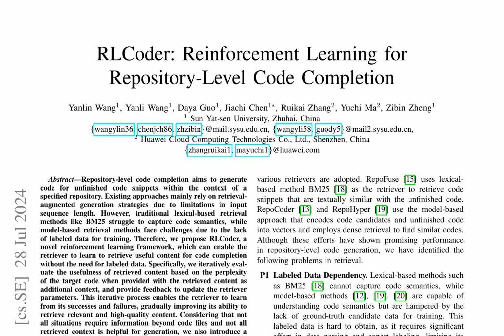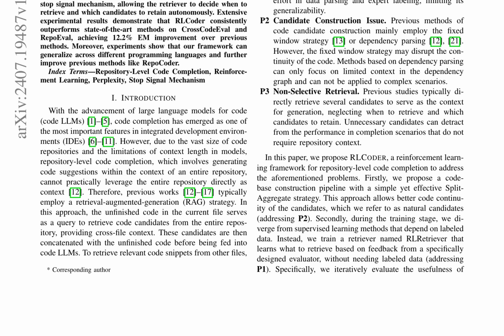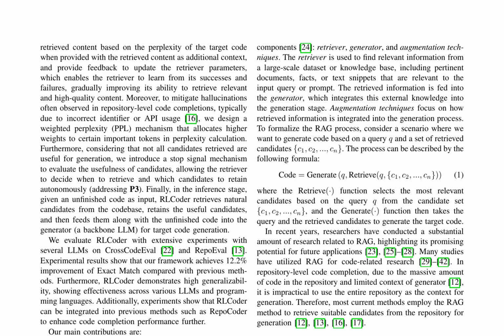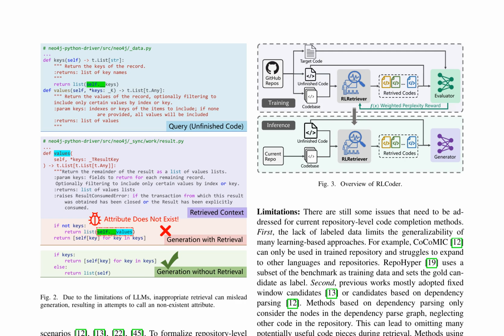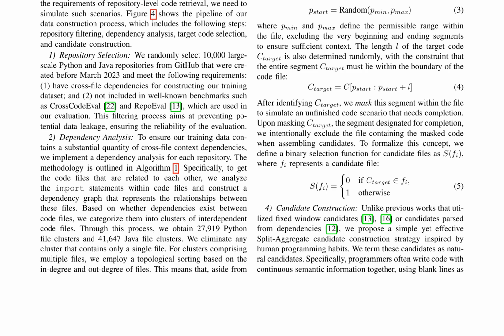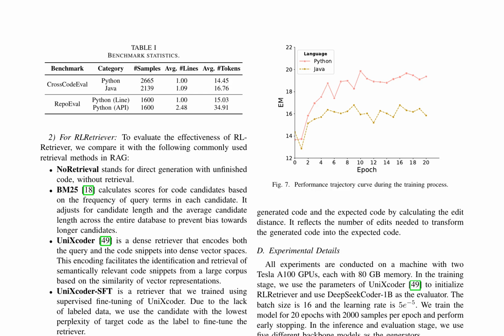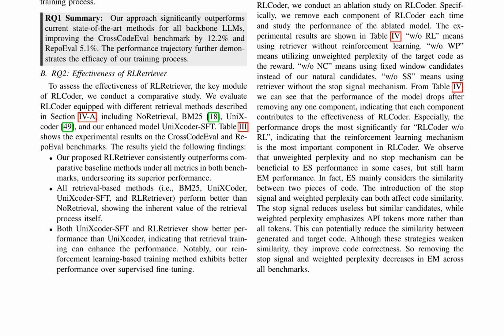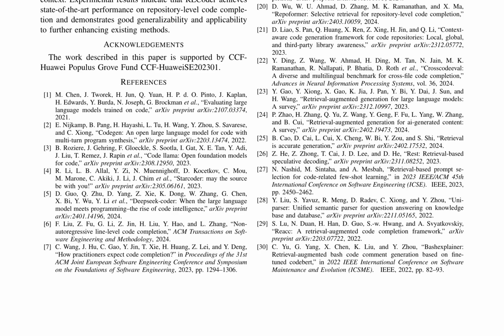RLCoder: Reinforcement Learning for Repository-Level Code Completion - ArXiv:2407.19487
Title: RLCoder: Reinforcement Learning for Repository-Level Code Completion

Authors: Yanlin Wang, Yanli Wang, Daya Guo, Jiachi Chen, Ruikai Zhang, Yuchi Ma, Zibin Zheng

Abstract:
Repository-level code completion aims to generate code for unfinished code snippets within the context of a specified repository. Existing approaches mainly rely on retrieval-augmented generation strategies due to limitations in input sequence length. However, traditional lexical-based retrieval methods like BM25 struggle to capture code semantics, while model-based retrieval methods face challenges due to the lack of labeled data for training. Therefore, we propose RLCoder, a novel reinforcement learning framework, which can enable the retriever to learn to retrieve useful content for code completion without the need for labeled data. Specifically, we iteratively evaluate the usefulness of retrieved content based on the perplexity of the target code when provided with the retrieved content as additional context, and provide feedback to update the retriever parameters. This iterative process enables the retriever to learn from its successes and failures, gradually improving its ability to retrieve relevant and high-quality content. Considering that not all situations require information beyond code files and not all retrieved context is helpful for generation, we also introduce a stop signal mechanism, allowing the retriever to decide when to retrieve and which candidates to retain autonomously. Extensive experimental results demonstrate that RLCoder consistently outperforms state-of-the-art methods on CrossCodeEval and RepoEval, achieving 12.2% EM improvement over previous methods. Moreover, experiments show that our framework can generalize across different programming languages and further improve previous methods like RepoCoder. We provide the code and data at this https URL.